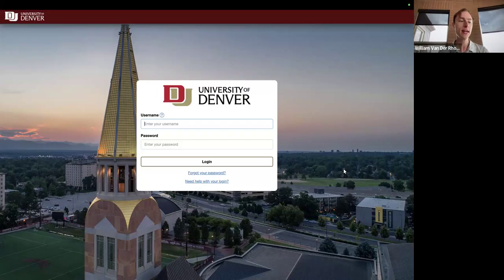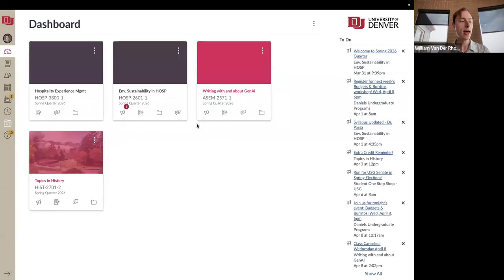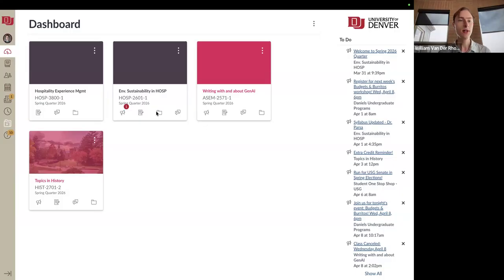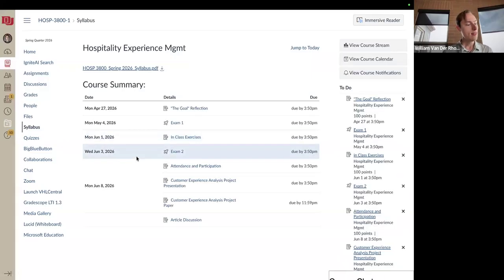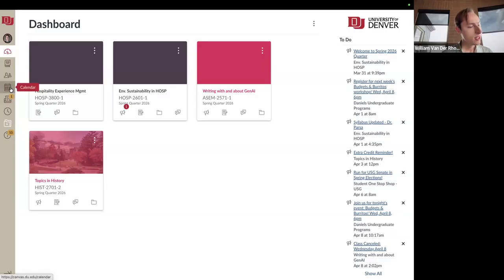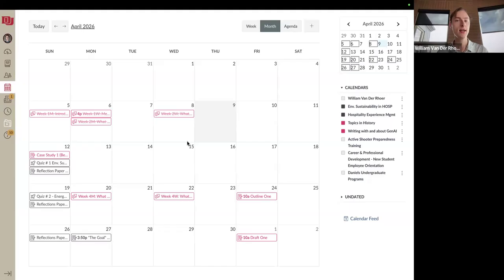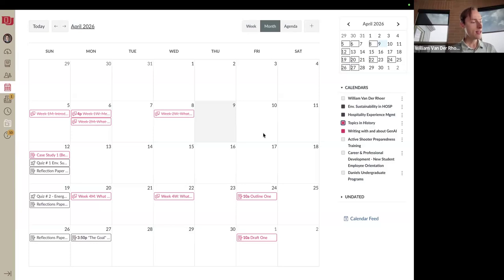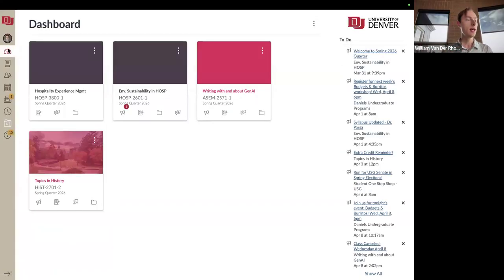LEP Tutorial Series - Canvas Overview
This video provides an overview of Canvas, the learning platform used by the University of Denver.